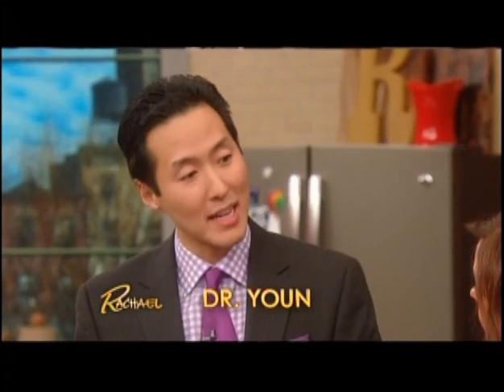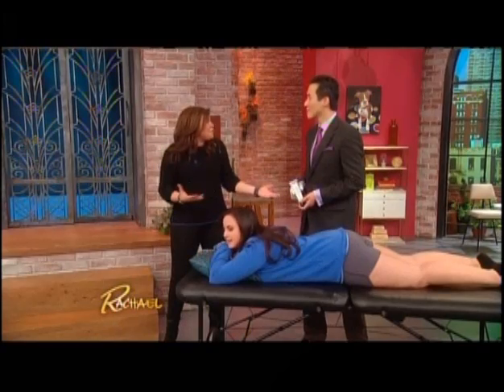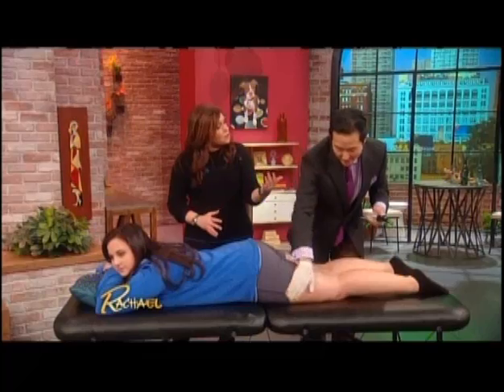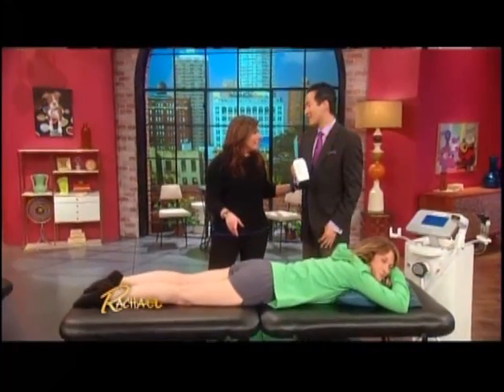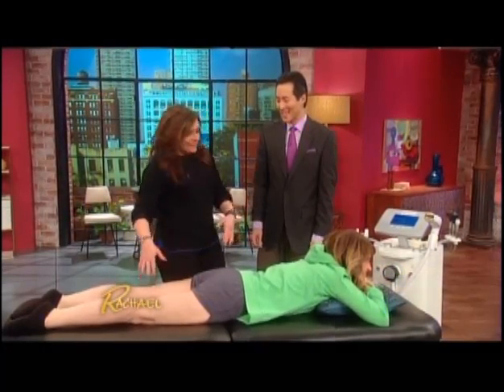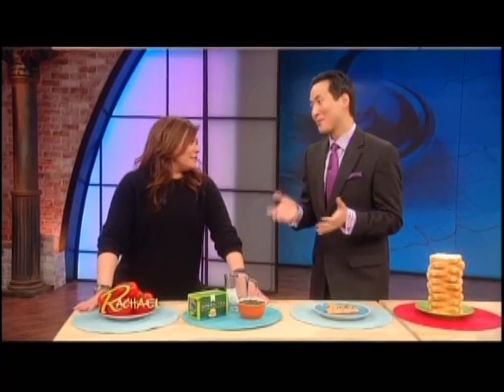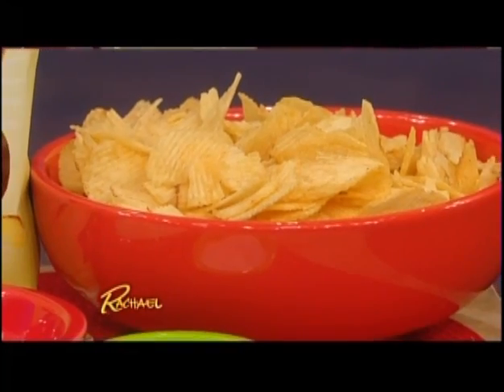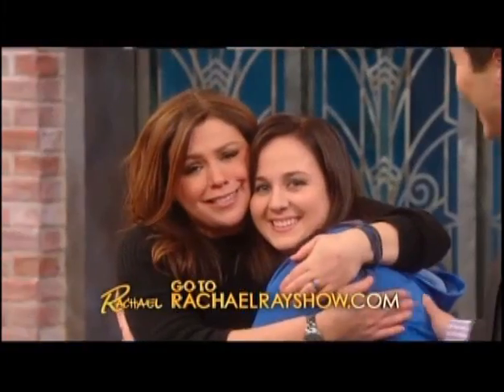Rachael Ray Show - The Latest Cellulite Treatments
Detroit, Michigan plastic surgeon Dr. Anthony Youn reveals the latest treatments for cellulite, including the Body FX (which smooths cellulite, tightens the skin, and reduces fat) and the 9 minute cellulite cream by Adonia.  He also shows which foods improve and worsen cellulite.

To learn more, visit Dr. Youn's for free eBooks like Ten Things Every Plastic Surgery Patient Must Know.